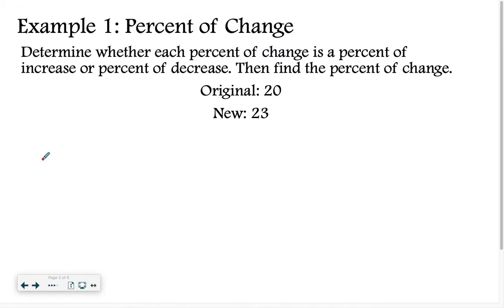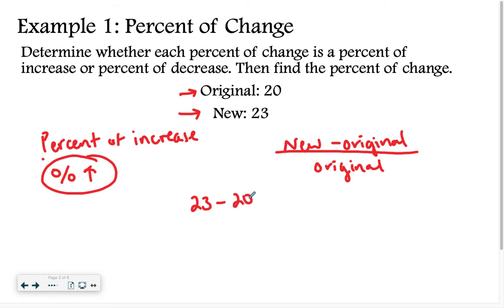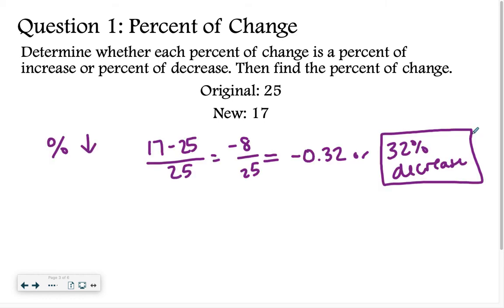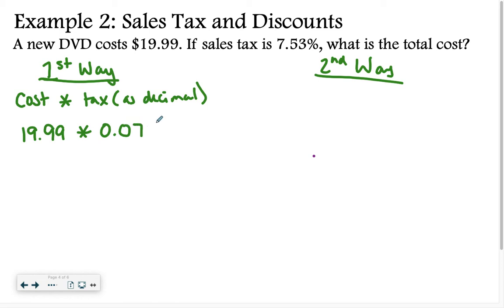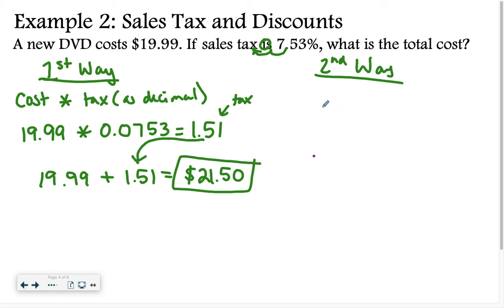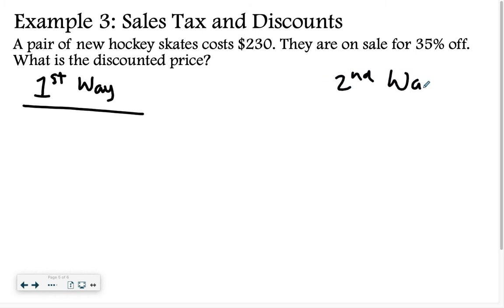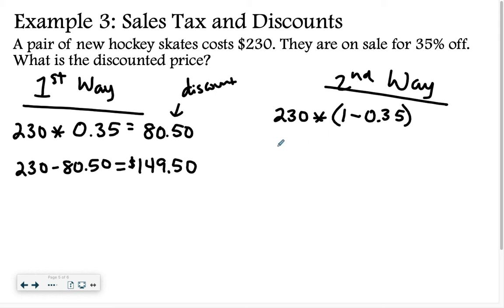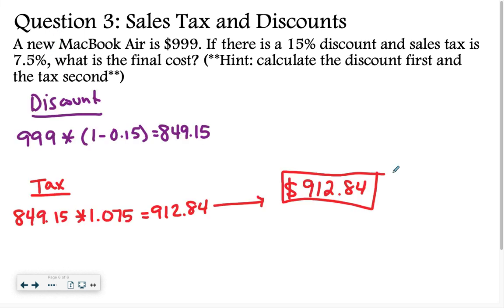Algebra 0-5: Percent of Change